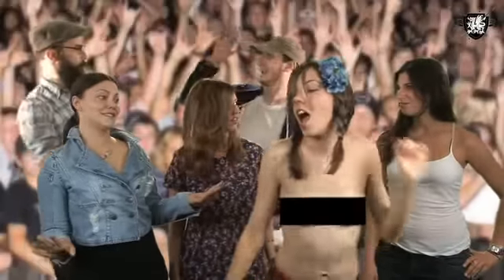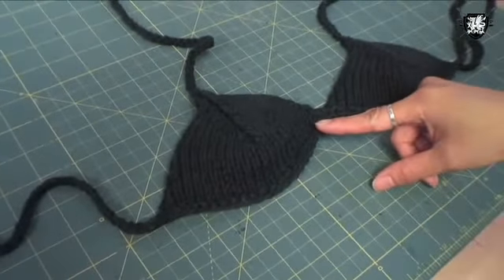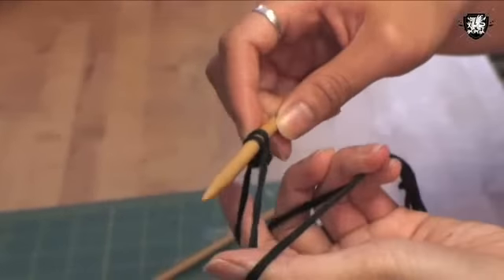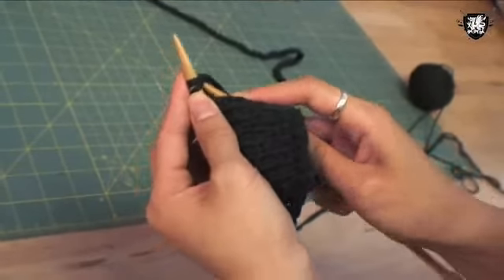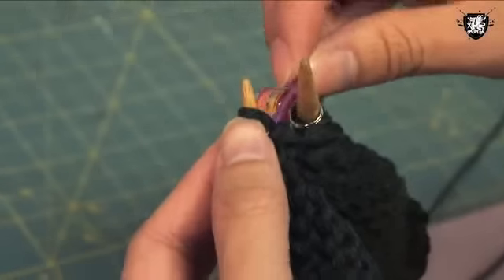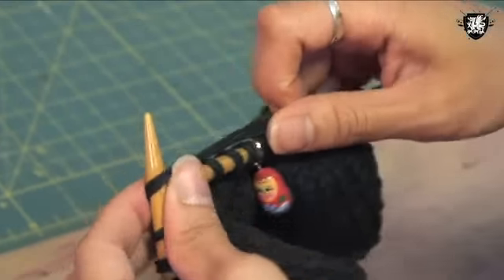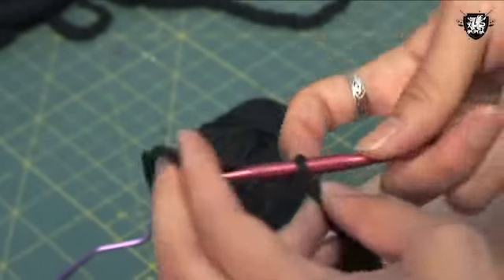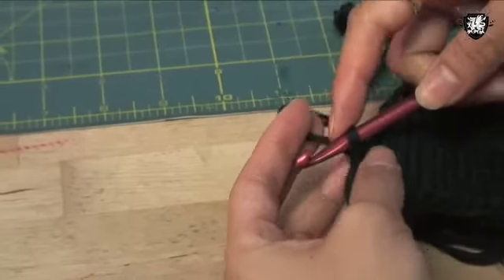How to Knit a Bikini Top, Threadbanger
Worried you'll find yourself topless in the middle of a crowd?  With the help of Knit Knit and her knit bikini top tutorial everyone's worst nightmare will have no chance of surfacing this summer. For more from Knit Knit visit her website.